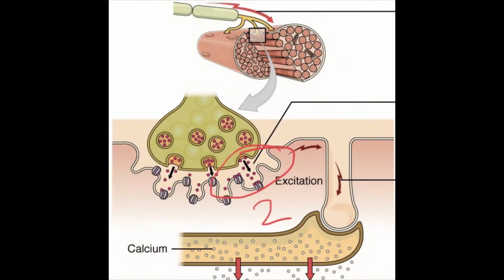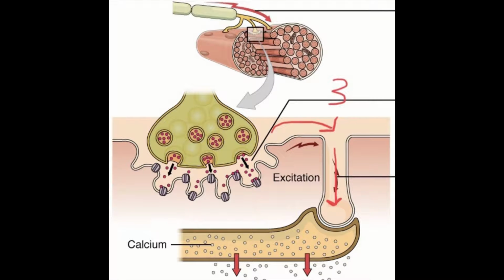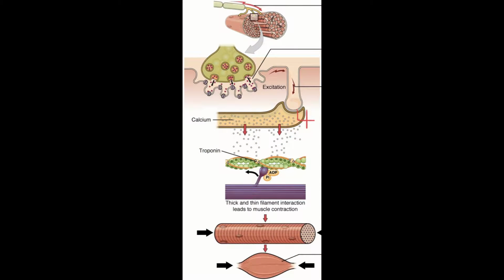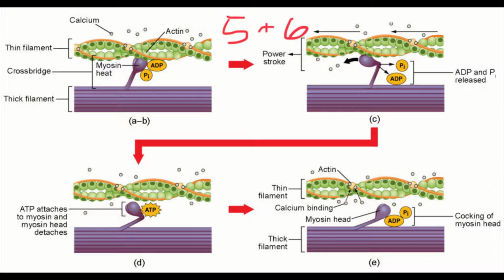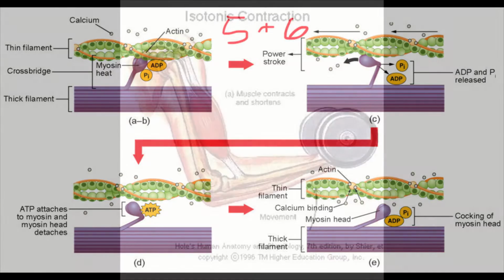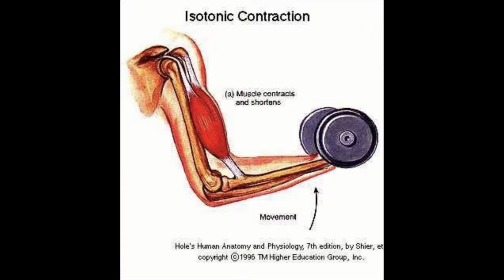Got Whiplash?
Featuring Muscleboi 1, Dr.Gracie, Dr.Vivian and Dr.Julia. For all of your Whiplash needs.